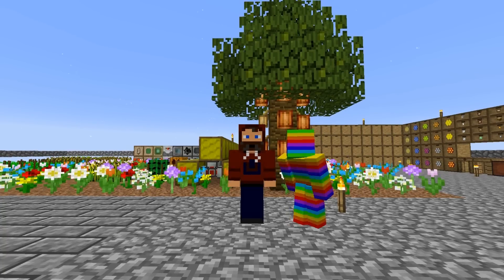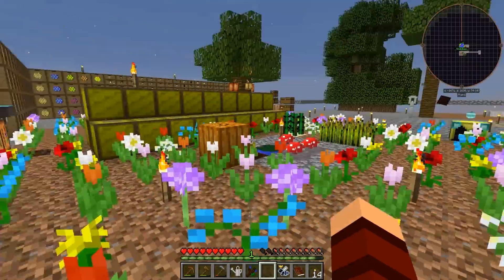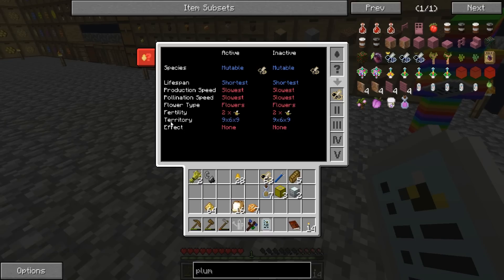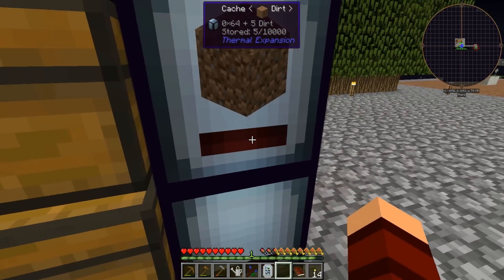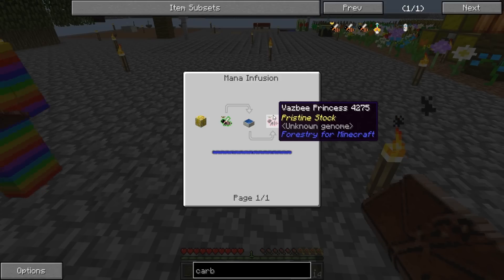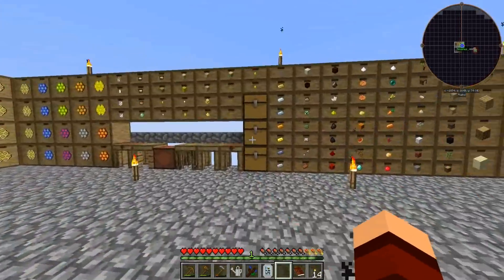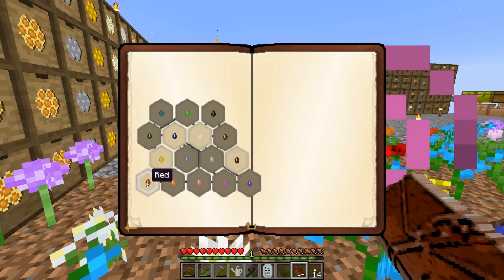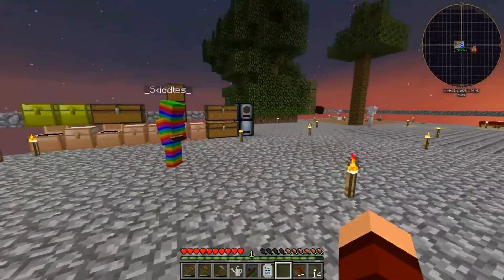"BEE LATE!" BEE HAPPY WITH SKIDDLES #10